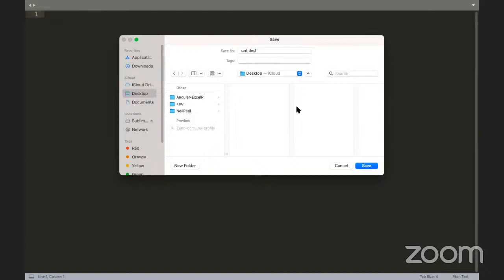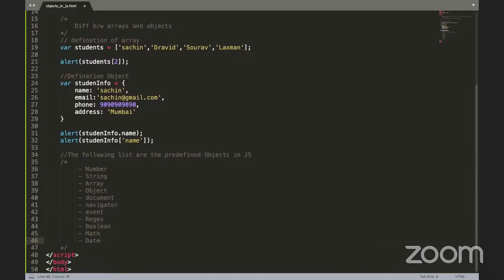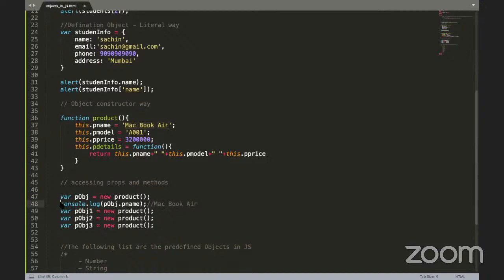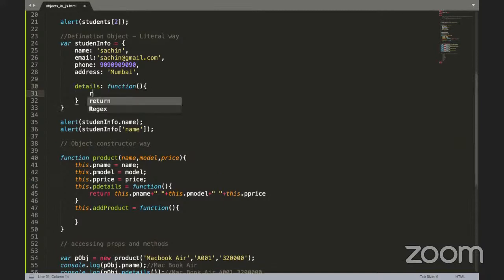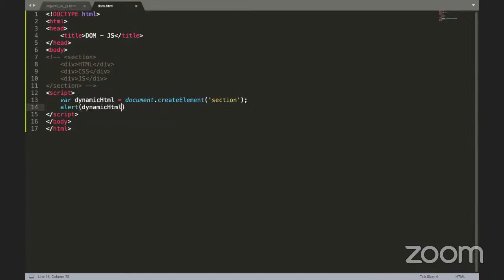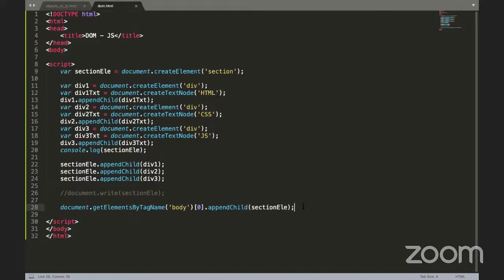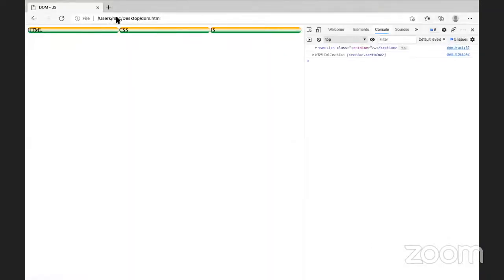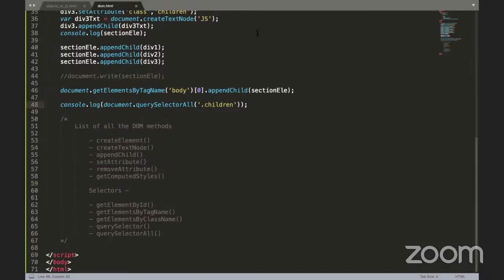Free Course On Angular | Javascript Part - III | excelR